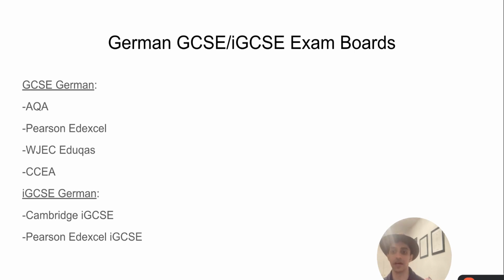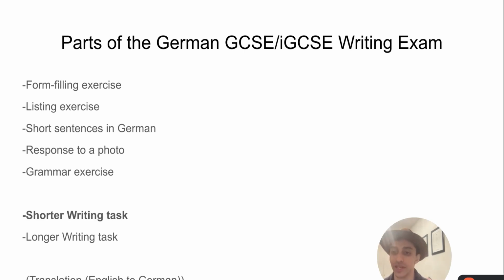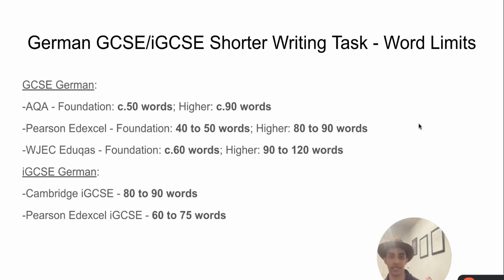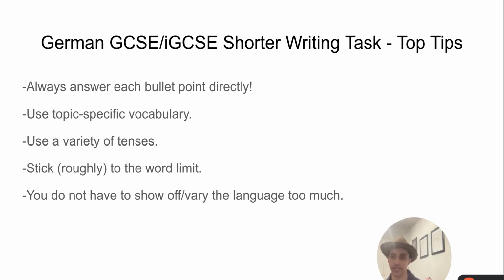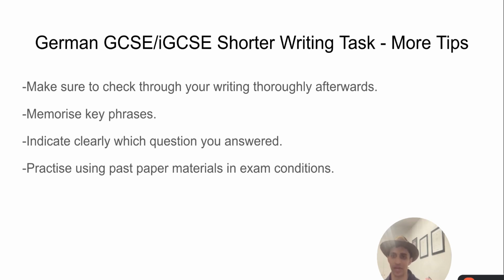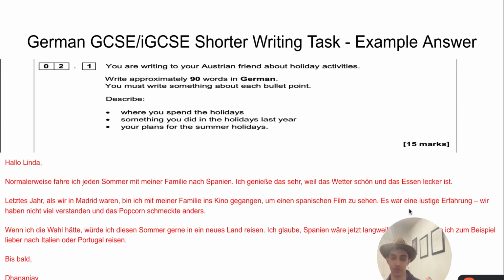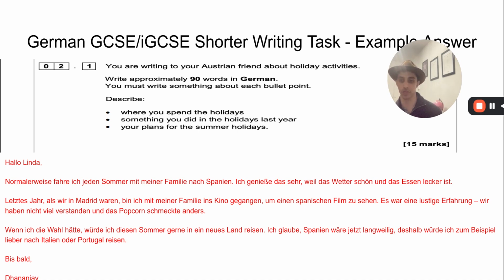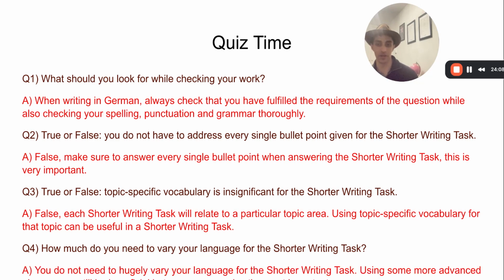German GCSE iGCSE Tutorial How to Answer the Shorter Writing Task Google Slides 23 September 2